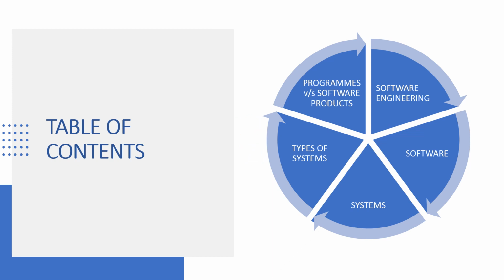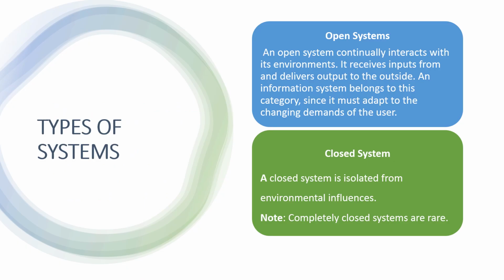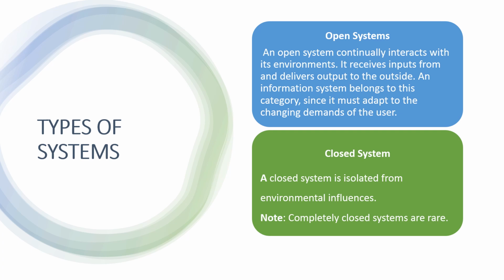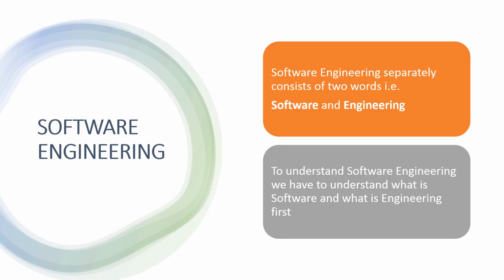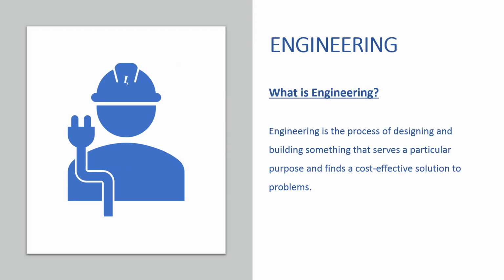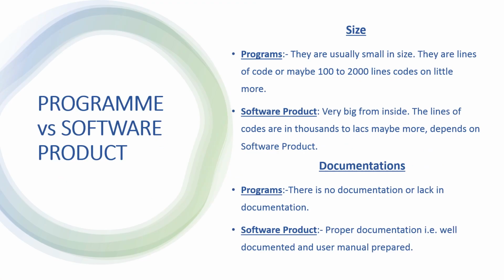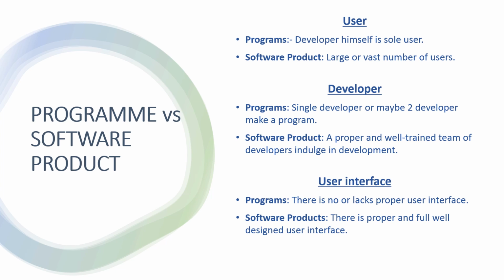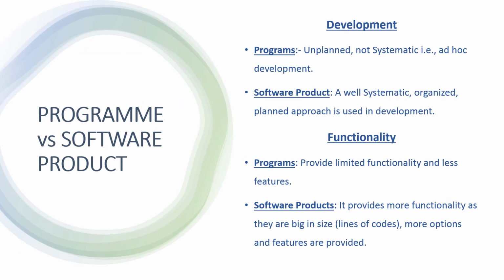Software Engineering Tutorial | Types of system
Software Engineering Basics || Software Engineering || Ajisha Academy